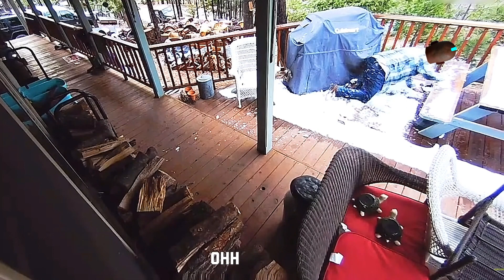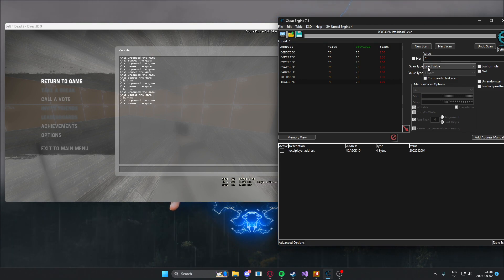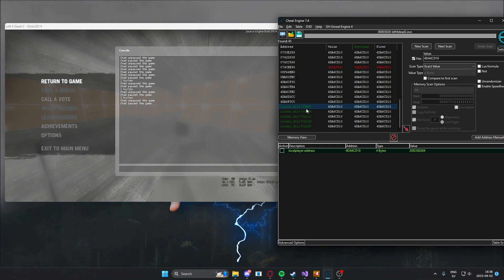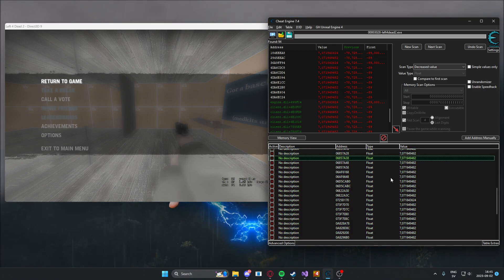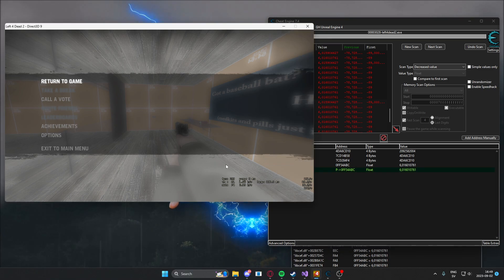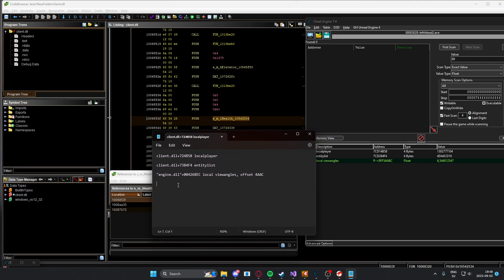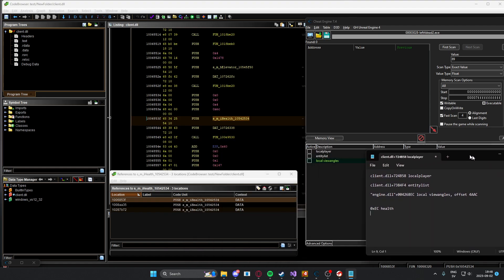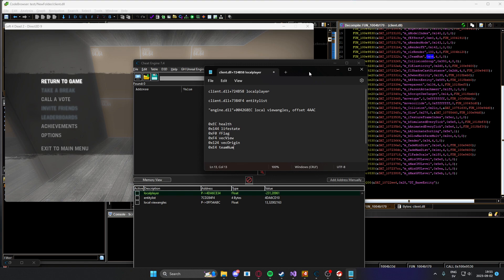External Aimbot and Esp in C# IMGUI .NET PART 2 - finding addresses and offsets (Tutorial)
📌 Description:
What's up good people! Today we will continue our L4D2 Aimbot and Esp journey with finding the needed addresses and offsets😎. The tutorial contains two main parts that is reversing the player object with Cheat engine and then finding offsets using Ghidra.

Key features 🔥
- reversing localplayer
-reversing entitylist
- search through binary for strings
- cross reference strings with instructions

This video is great for any skill level in c# programming and it will definitively hopefully get you started on creating your own projects! 🤗

[ Timestamps  ⌚]

0:00 Introduction
1:32 Showcase
3:12 Tutorial starts
5:19 Localplayer
12:20 Entitylist
15:46 local view angles
22:28 ghidra/ida time
26:00 string search
28:15 cross reference string
30:30 health,lifestate,Fflag
34:00 vecOrigin,viewoffset,teamNum
36:30 testing vec origin

[ Links 🖱️]

[ Credits ✨]

You guys, I appreciate all of your support ❤️